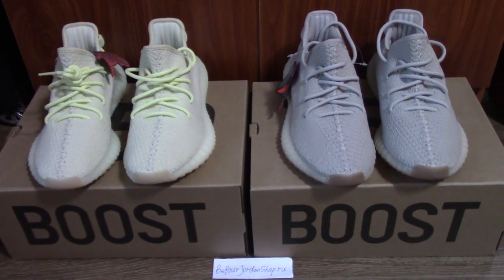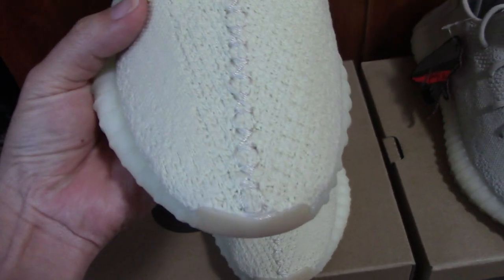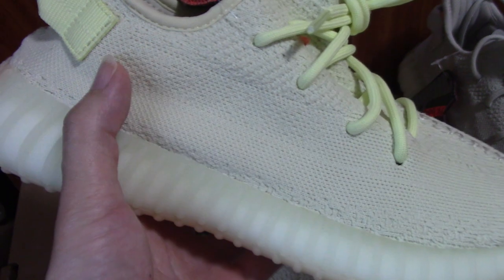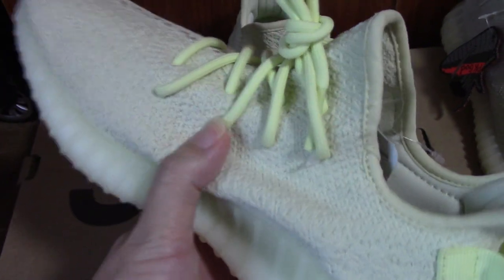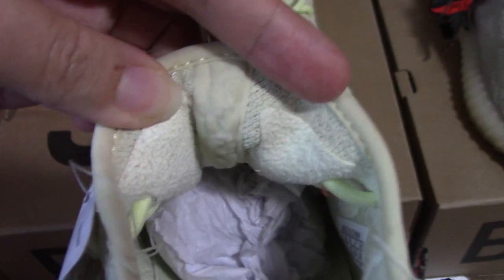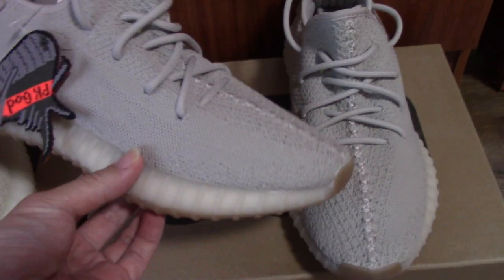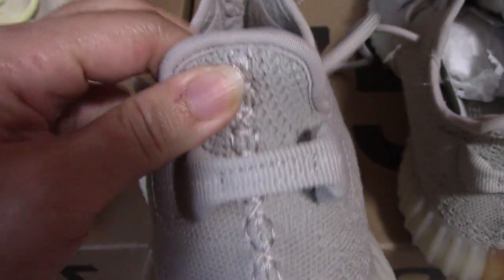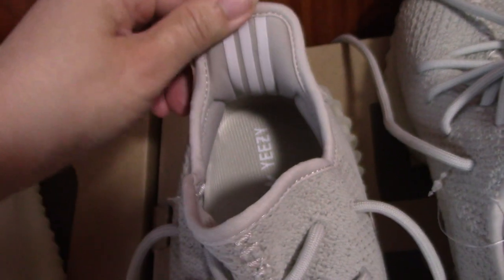Yeezy 350 V2 Butter VS Yeezy Sesame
Order more than 4 pairs getting Wholesale Price!
Original materials！
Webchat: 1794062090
kik: Alice10231215